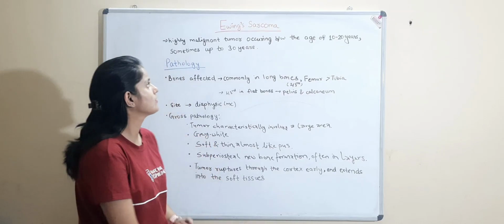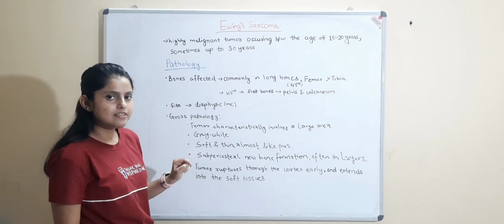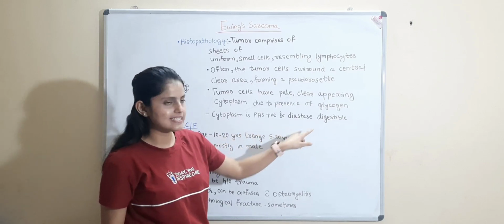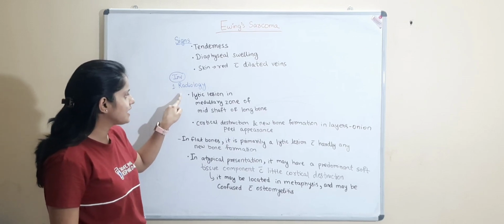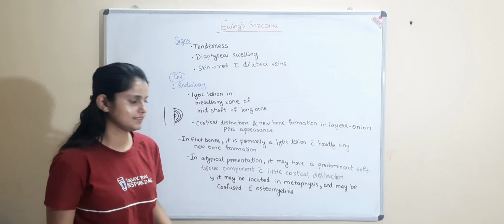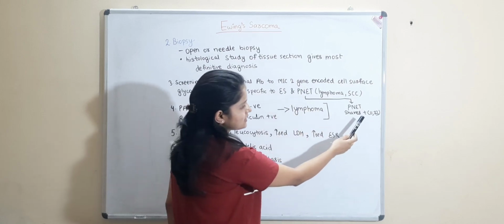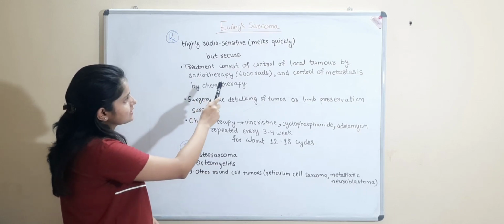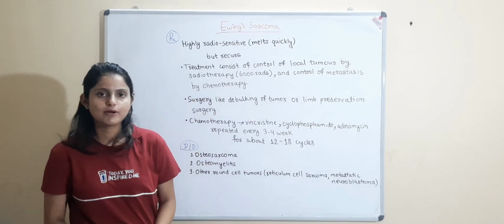Ewing sarcoma | introduction | clinical features | investigations | treatment